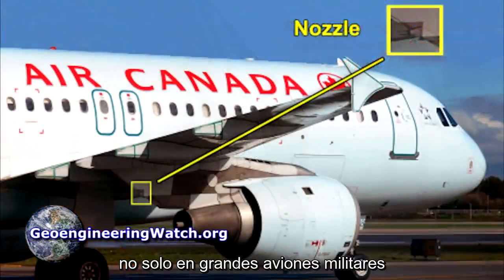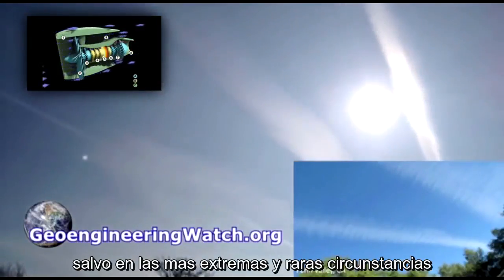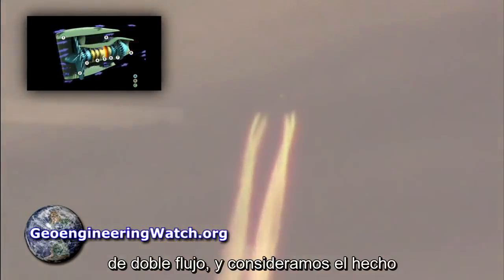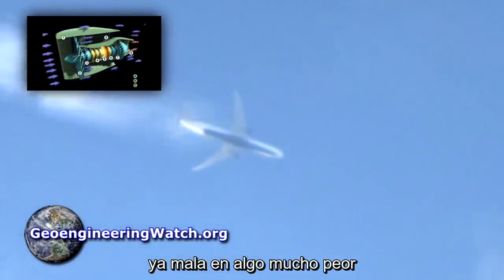Geoingenieria, Y Porqué Las Turbinas de Doble Flujo No Producen Condensación